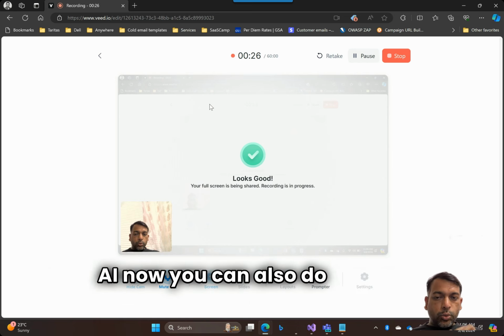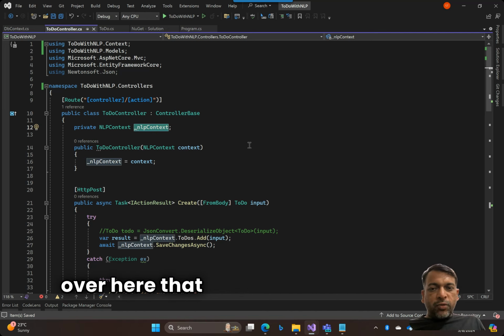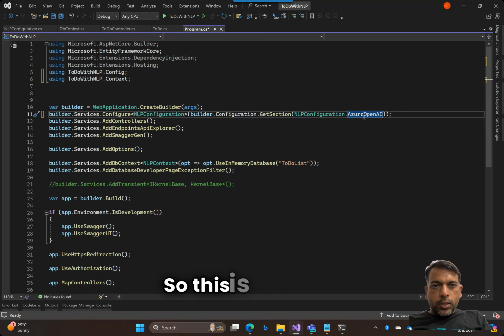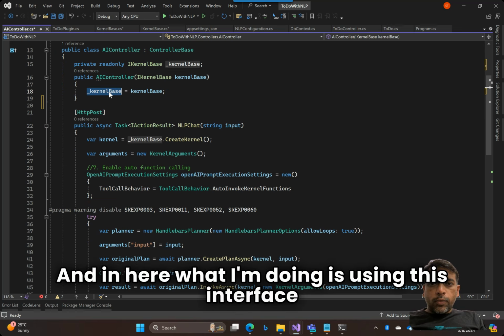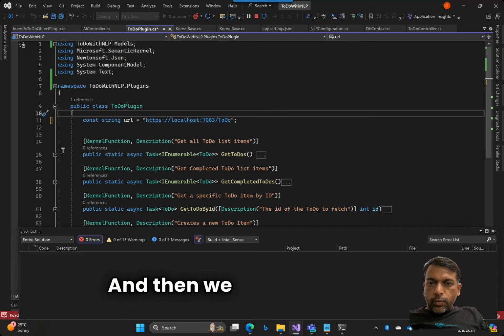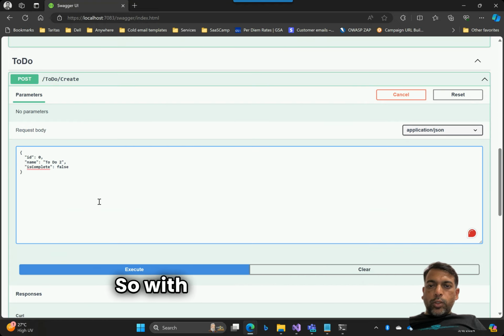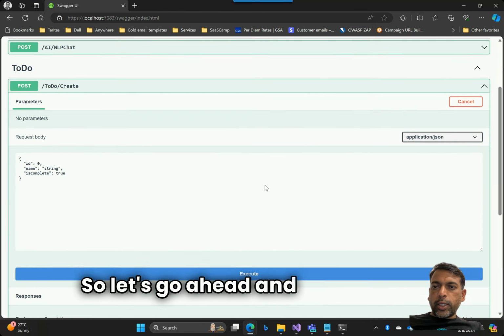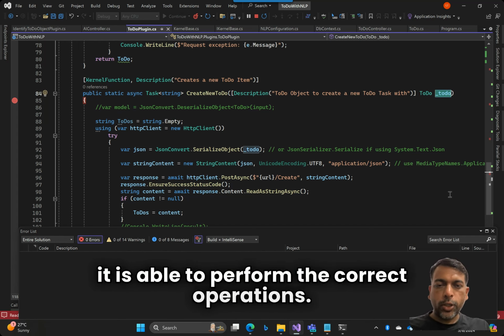11. CRUD with Natural Language Processing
In this video, we will see how you can query Databases using Natural Language using Semantic Kernel Planners. We use APIs with custom plugins to achieve this.

You will also see how you can create custom objects from a user text & use that to call POST methods.